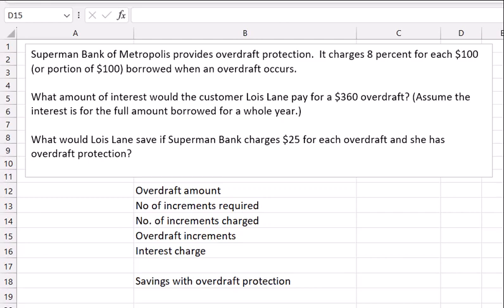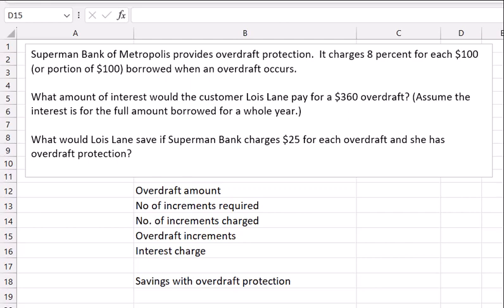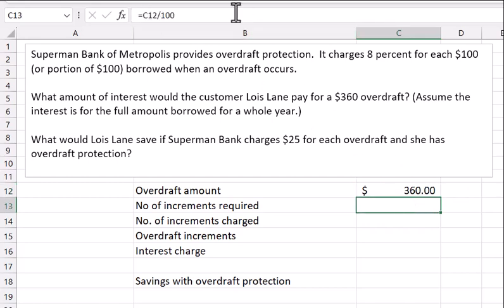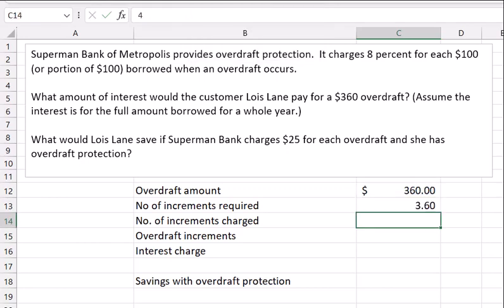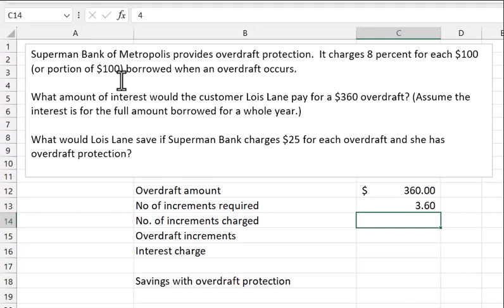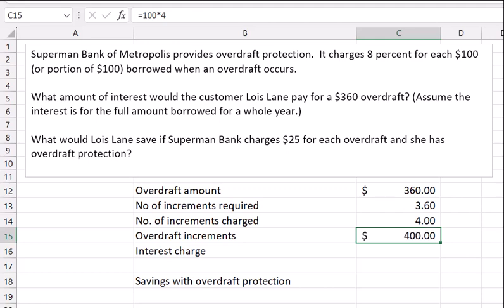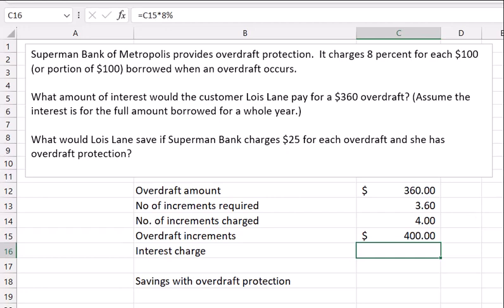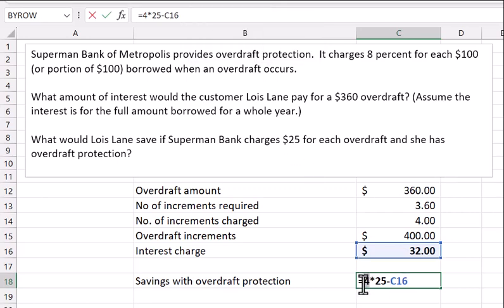Bank overdraft protection: costs and savings Superman Bank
Bank overdraft protection: costs and savings